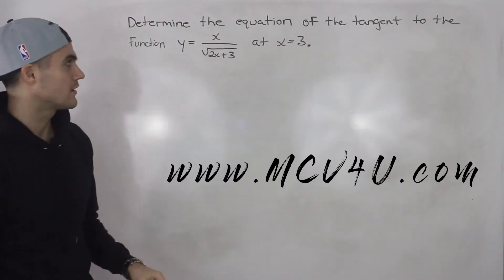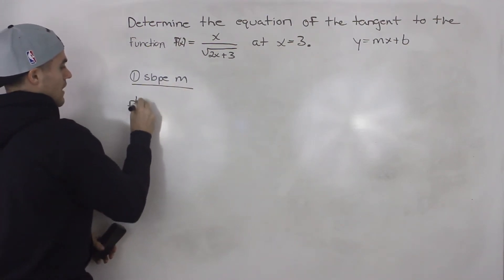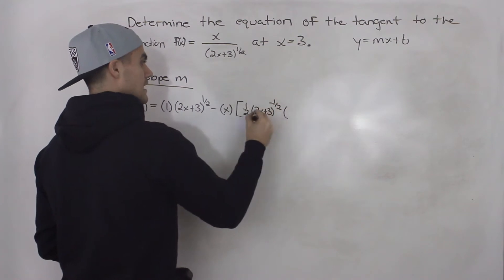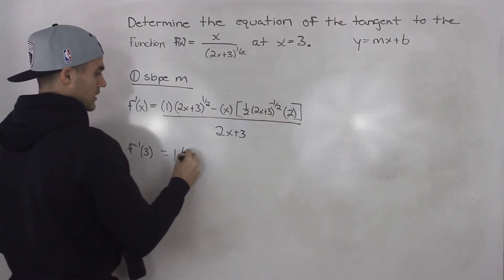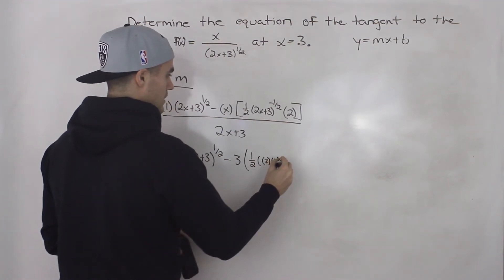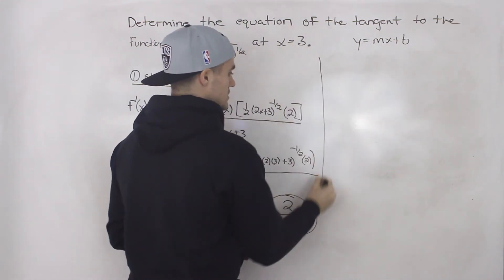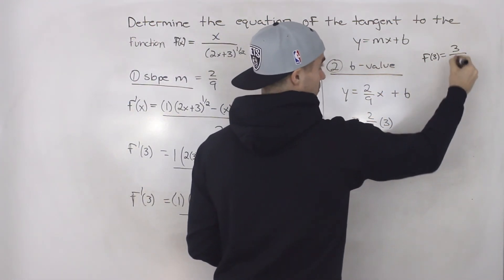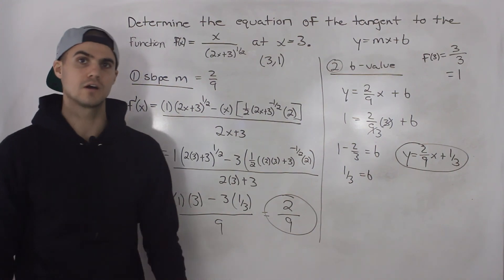MCV4U (Unit 2 Test 2 Application Question 2) - Equation of Tangent on Rational Function